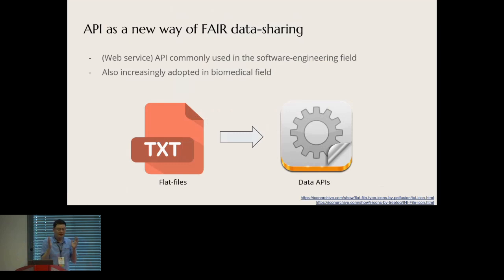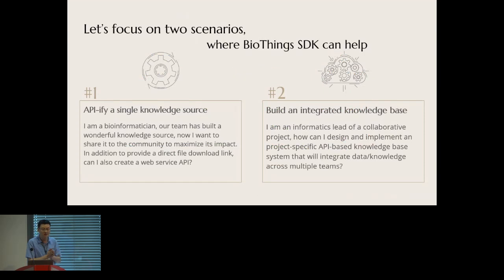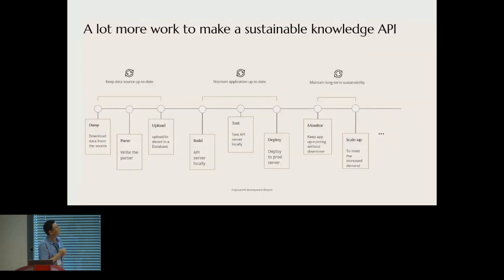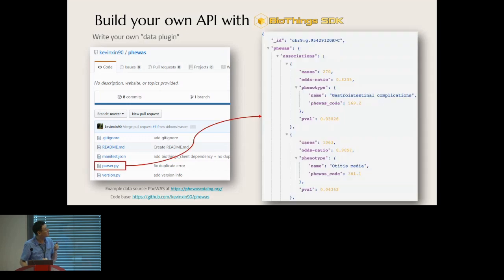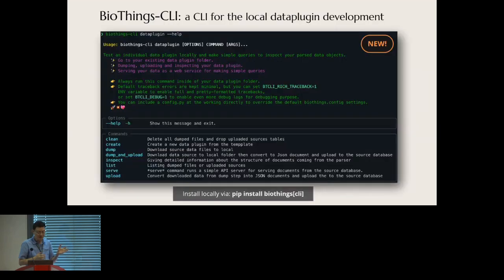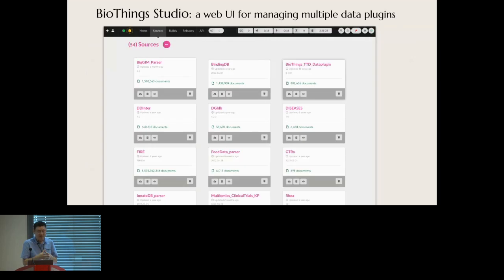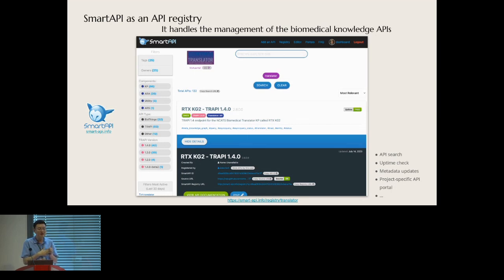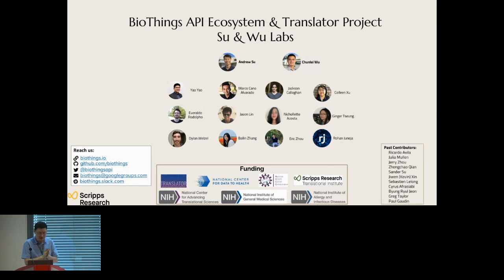BioThings SDK for building a knowledge base API ecosystem in... - Chunlei Wu - BOSC - ISMB/ECCB 2023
BioThings SDK for building a knowledge base API ecosystem in the context of the Biomedical Translator Program - Chunlei Wu - BOSC - ISMB/ECCB 2023